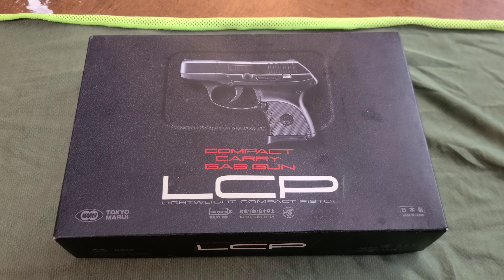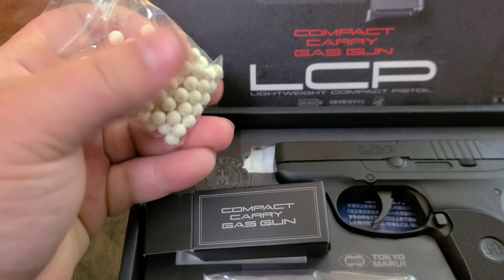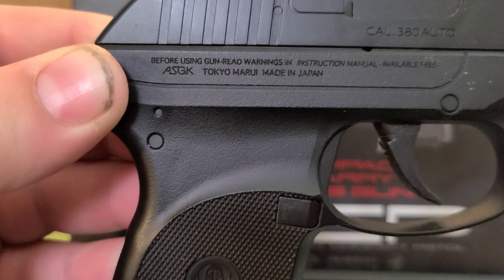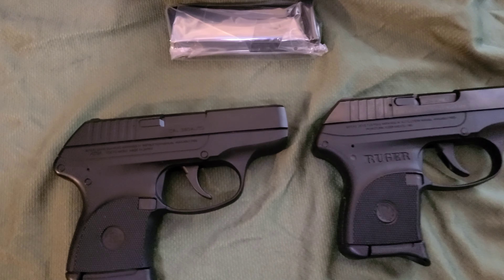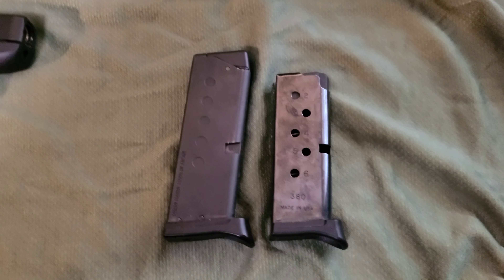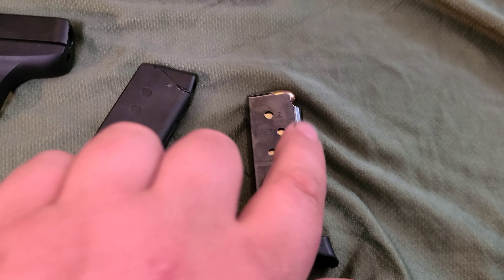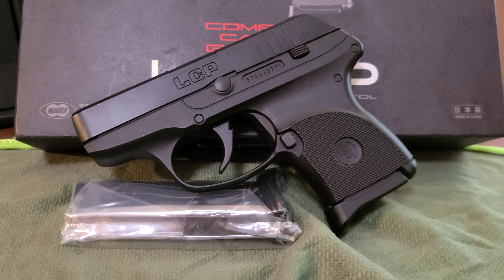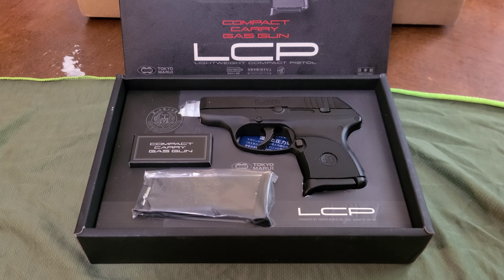Tokyo Marui LCP Airsoft Compact Carry Gas Gun